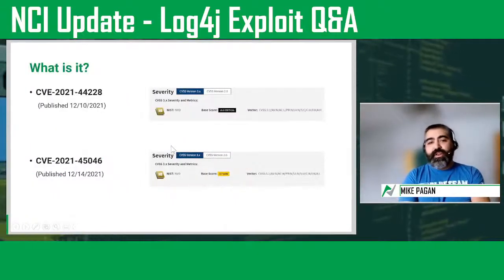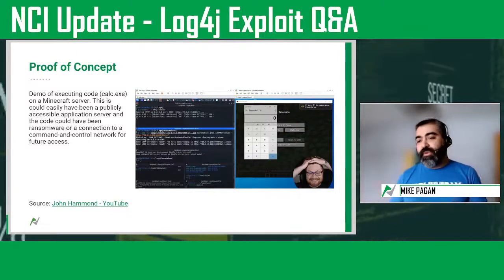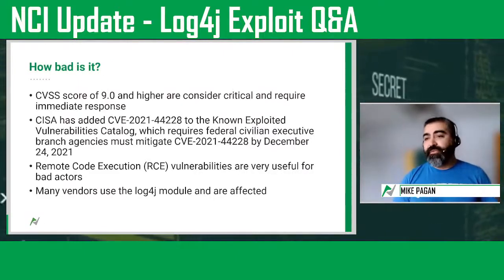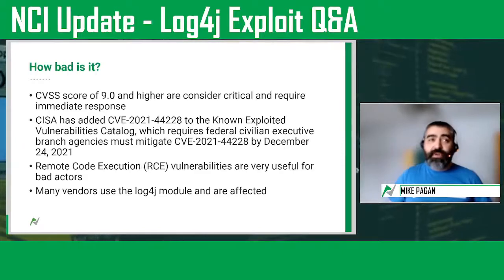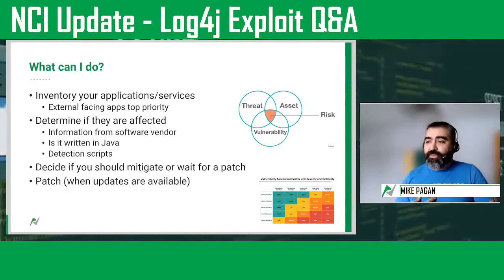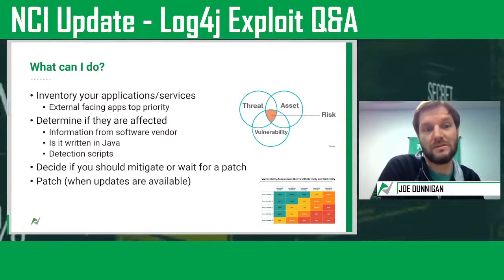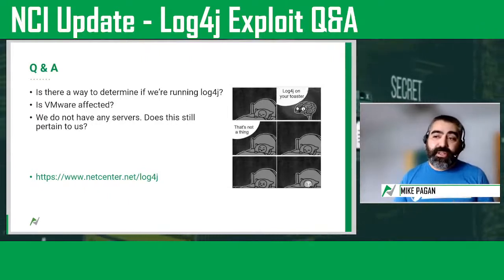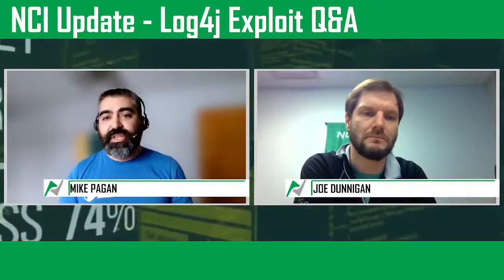Log4j Vulnerability Q&A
The log4j security vulnerability is one of the most widespread cybersecurity threats in recent years. It affects enterprise software, custom applications, and forms part of many cloud computing services. In short, it's a really big deal.  Join Mike Pagan, Sr Solution Architect & Azure Product Manager, and Joe Dunnigan, Principal Architect at Network Center, Inc. for updates on this vulnerability and a live Q&A.